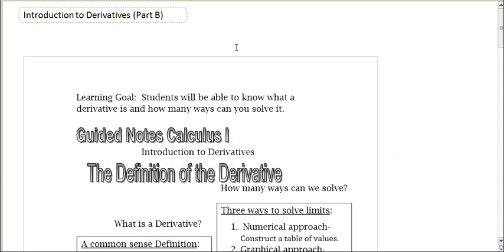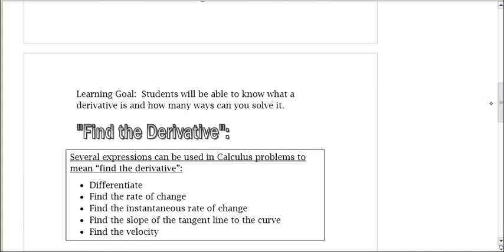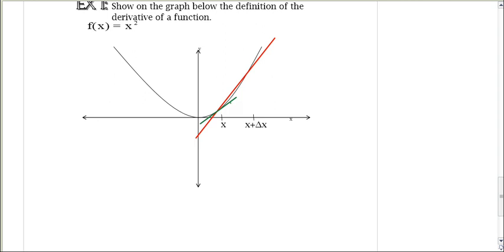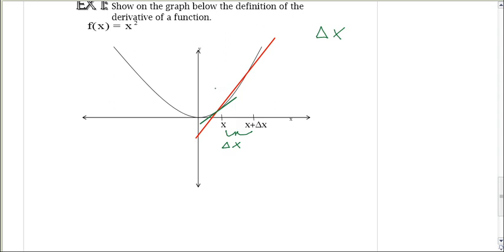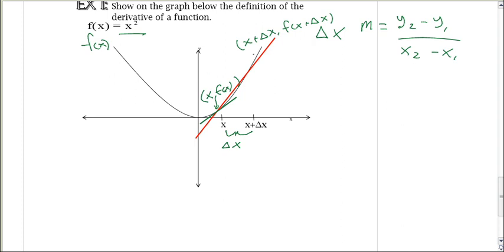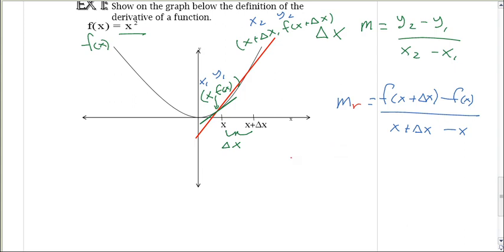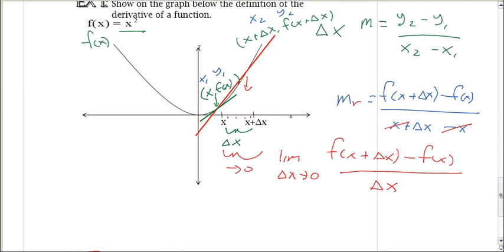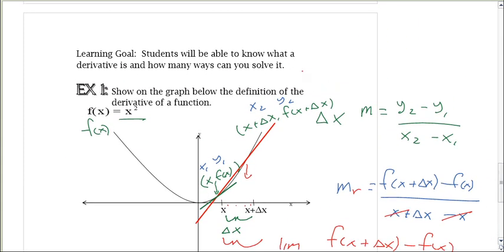Introduction to Derivatives Part B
Calculus I - Introduction to Derivatives Part B